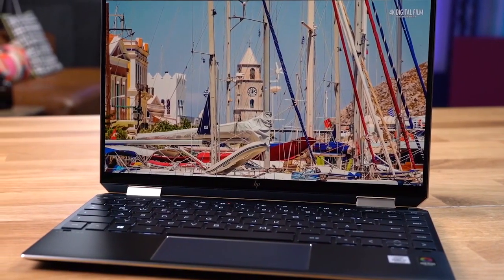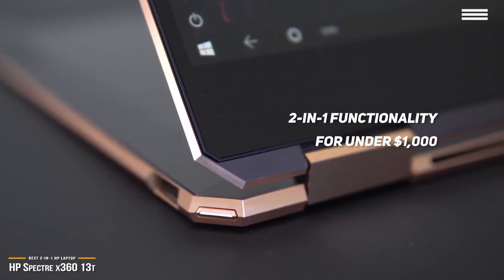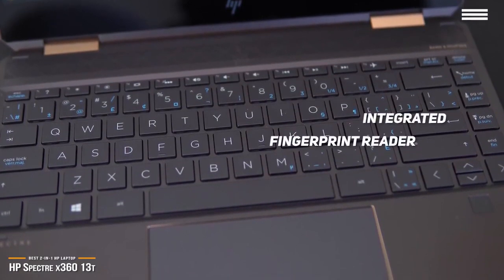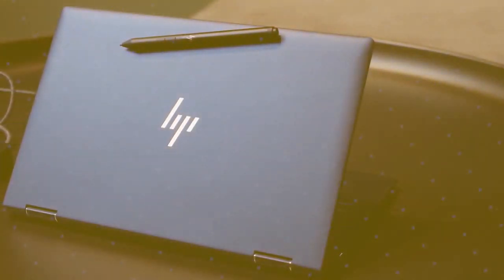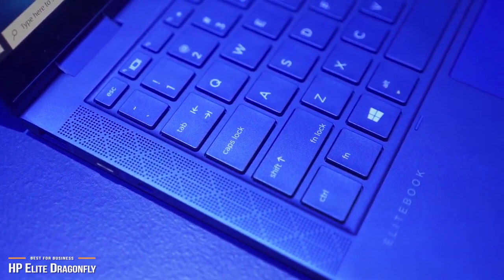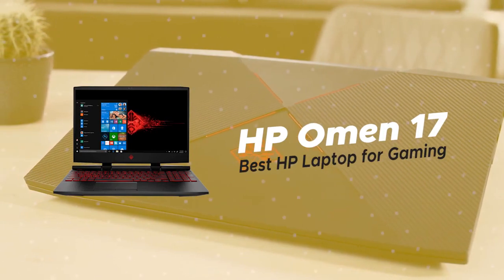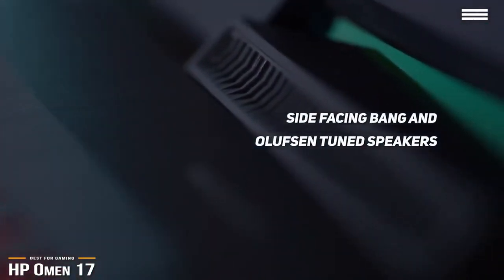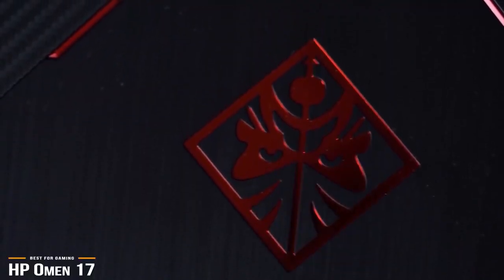HP SPECTRE X360 13T 2020 - Reviews Of HP Spectre x360 13t | HP Elite Dragonfly | HP Omen 17 Laptops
HP Spectre x360 13t - Best 2-in-1 HP Laptop
US UK

US UK

HP Omen 17 - Best HP Laptop for Gaming
US UK

HP’s road to rebranding has resulted in some of the most stunning – not to mention, truly powerful, laptops on the market that holds their own in competing with Dell’s affordability, as well as Apple’s svelte design. But with so many great models, it can be difficult to know which one to choose.

In this video, we’ll be comparing the 3 Best HP Laptops that are designed for different kinds of users. We will take into account performance, features, and price, so you can decide which is best for you. All the products on our list were selected based on their own inherent strengths and features.

We’ll be comparing the HP Spectre X360 13T, HP Elite Dragonfly, and the HP Omen 17, which are all great options if you’re in the market for an HP laptop.

We’ll break down which HP laptop is best for you, and what you can expect to get in return for your money.  We’ll help you decide if one of the models on our list seems like a great purchase.

👉New content sharing platform

US UK

US - UK

US - UK

Some of the footage used in this video is not original content produced by surfer182. Portions of stock footage of products was gathered from multiple sources including, manufactures, fellow creators and various other sources.